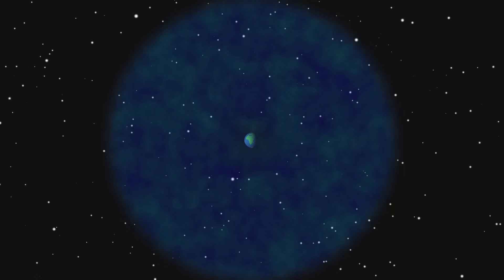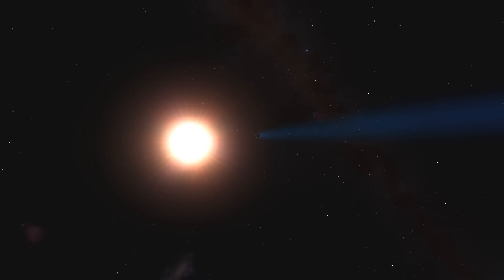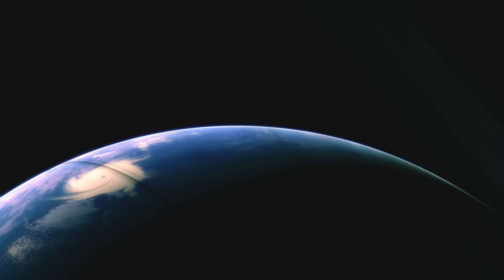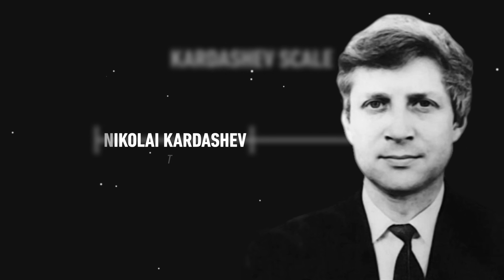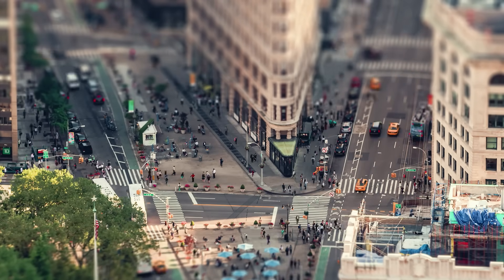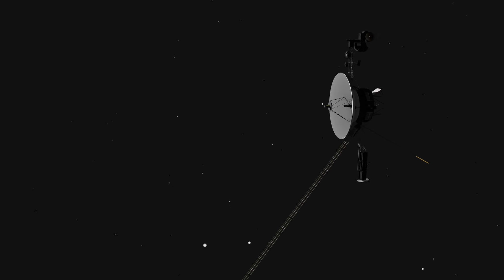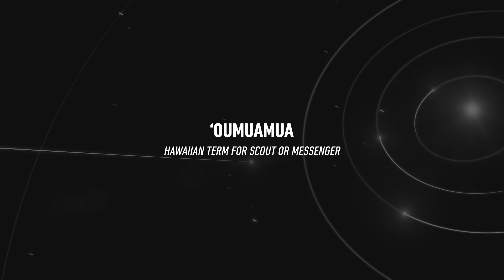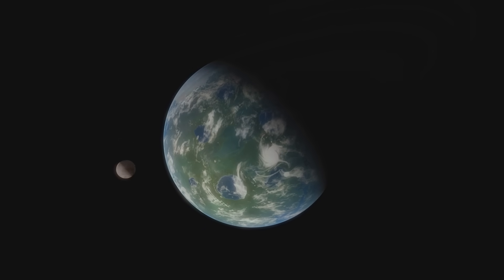The Great Silence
For the past half-century, humanity has been listening for alien radio transmissions, but so far we appear to be the only ones broadcasting into the void. Astrobiologists now seek to narrow down the search by looking for other technological and biological signatures. In this video, I explore some of the methods by which they hope to do so, and why the great silence of the universe is such a mystery.